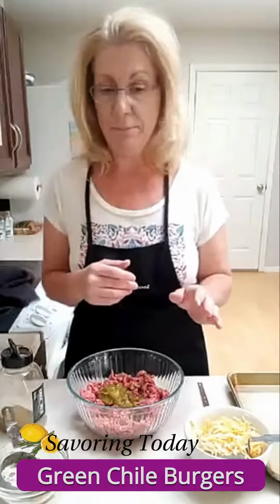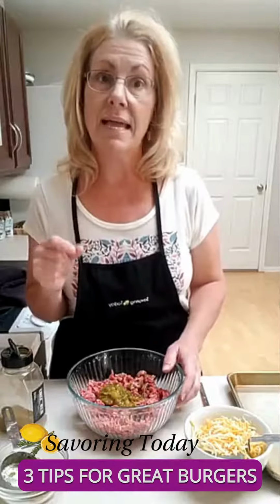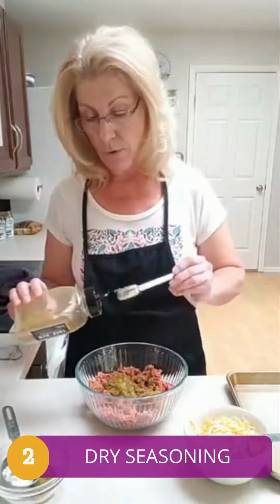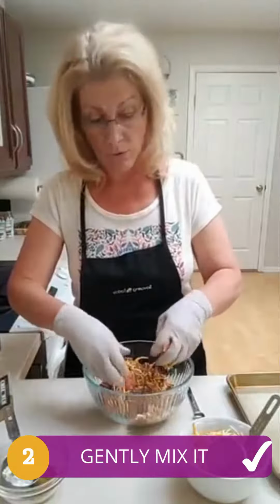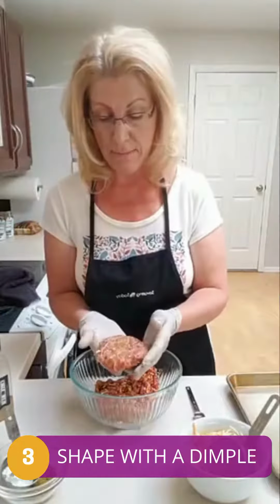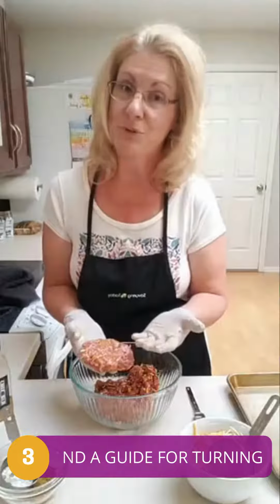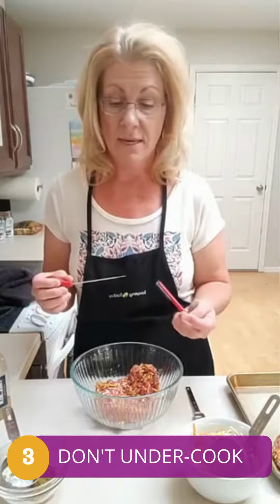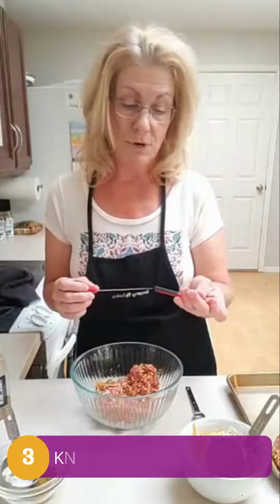3 TIPS for Making the BEST BURGERS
Learn 3 things that make the most difference in making the BEST BURGERS. We show you how to mix New Mexico green chiles and cheese right in the burger for a flavor explosion in every single bite. Find the Green Chile Burgers with Grilled Onions and Salsa Mayo recipe